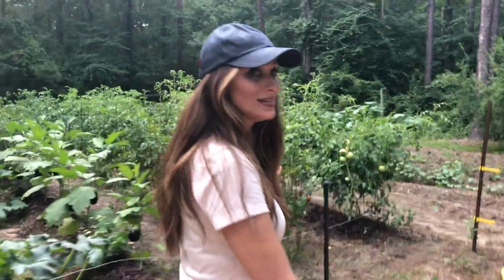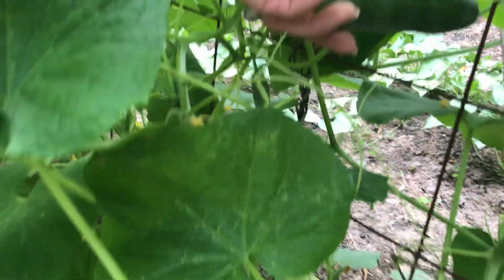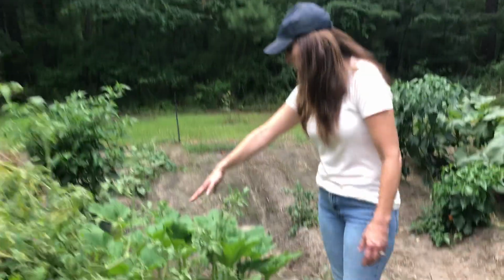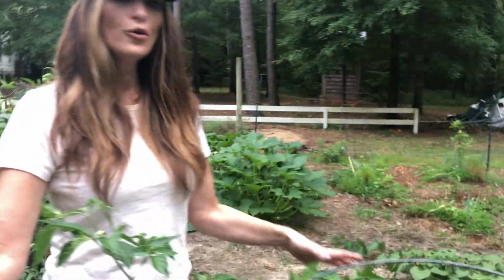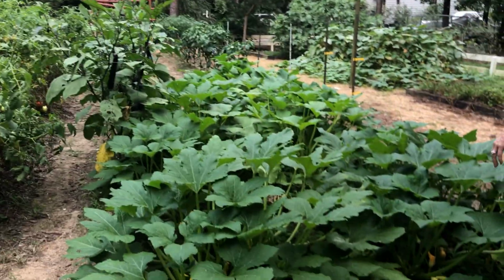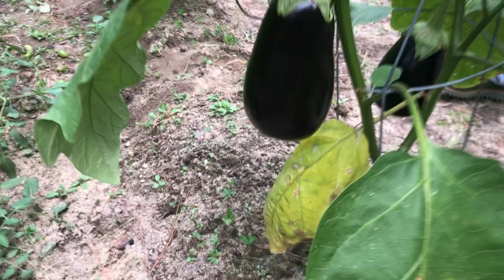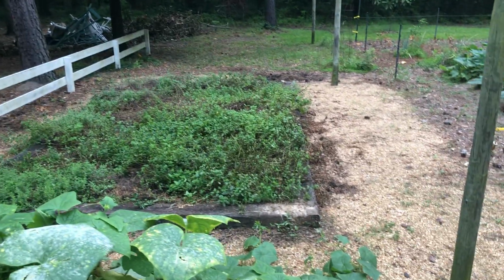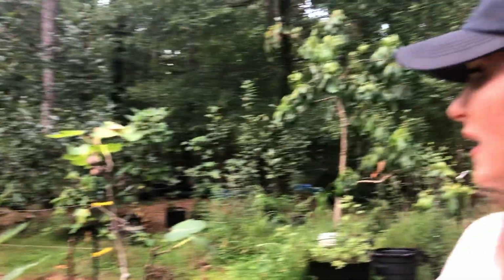Stacy Lyn Harris Garden Tour—Ready for Summer Harvest!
Now's the time to get the best views of the garden you'll see all year! My garden is TEEMING with wonderful plants bearing some of the YUMMIEST fruits and veggies around! I mean, just look at these tomatoes! And stay for some amazing views of the squash, eggplant, okra, and everything else I got going on! I'm telling you, it's SO MUCH!

Wanna start your own garden from scratch? This guide is for you

Stacy Harris cooks from sustainable foods including wild game, vegetables, fruits, and herbs harvested from the water, woods or garden and foraged from the great outdoors. Check out Stacy Lyn's site for many how-to guides on butchering venison and other meats, preparing foods to cook, and experiencing the sustainable lifestyle as a family